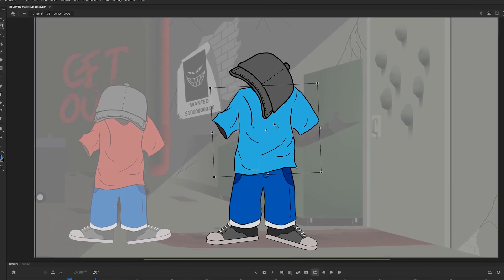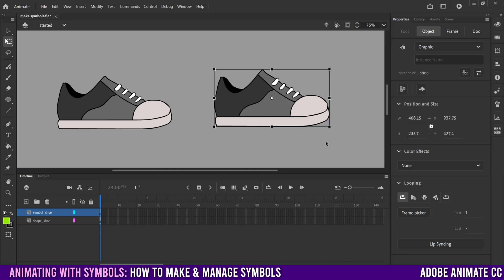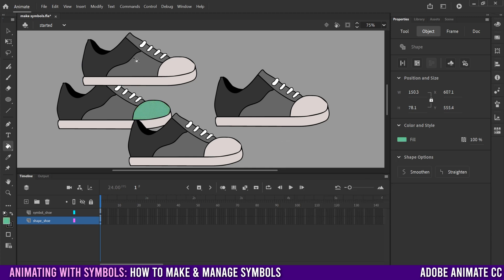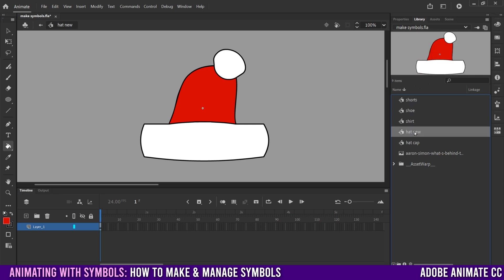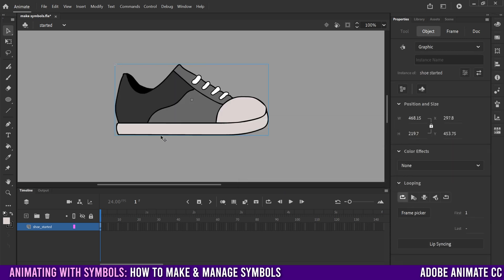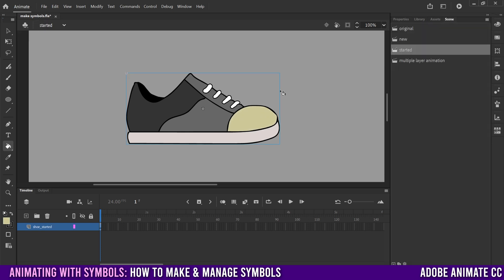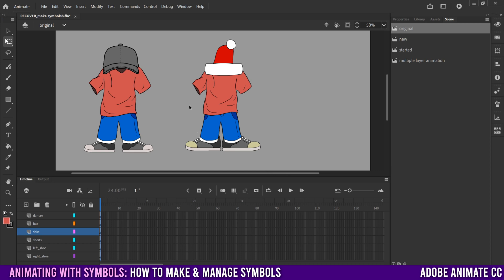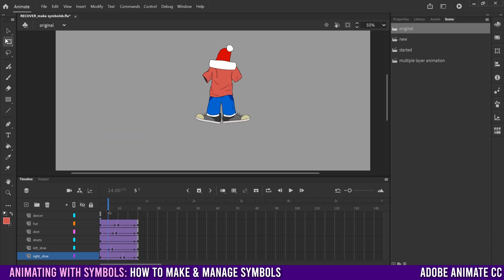Introduction to Symbols in Adobe Animate CC | Tutorial for Beginners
Learn how to create, modify and animate Symbols in Adobe Animate CC. After a brief overview about the difference between shapes and symbols, I'll show you 3 ways to make symbols (insert new symbol, convert to symbol, copy frames to symbol), how to edit them, and how to animate them, including some symbol inception (micro vs macro movements).

0:00 Start
0:07 Shape vs Symbol
2:52 Insert New Symbol
4:29 Convert To Symbol
6:07 Cut/Copy Frames To New Symbol
7:58 Why Use Symbols (animation comparison)
10:59 Micro Movements vs Macro Movements
12:18 Symbol Inception
12:50 How To Make "Unique" Symbols